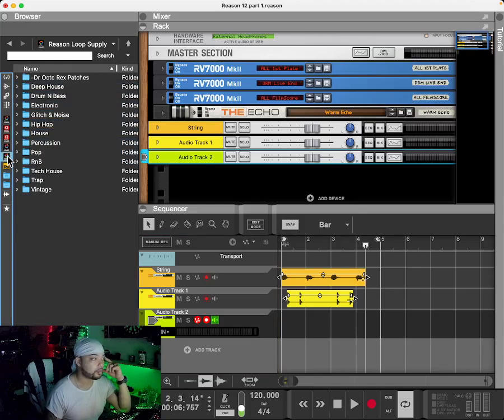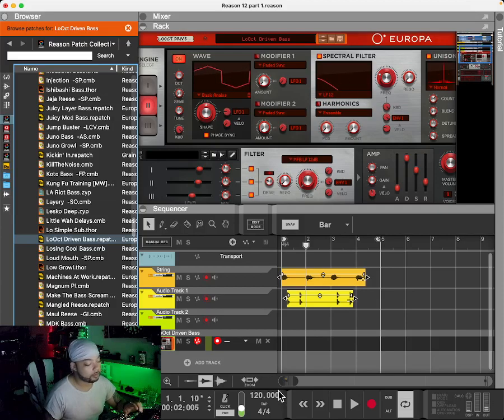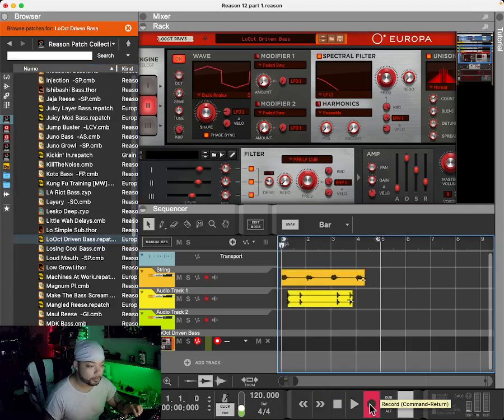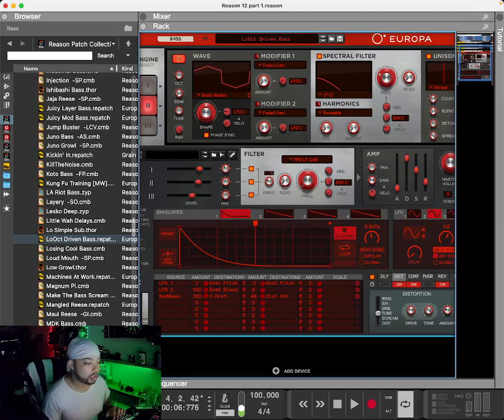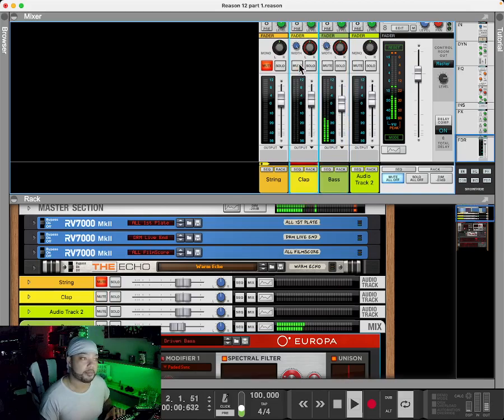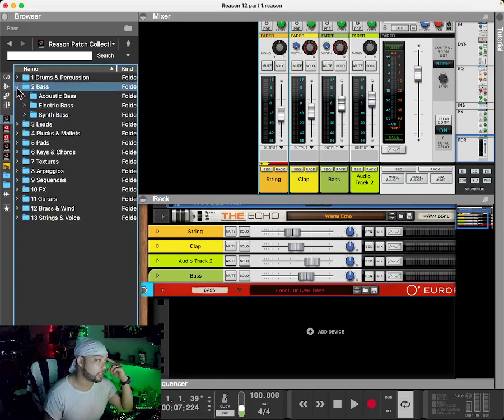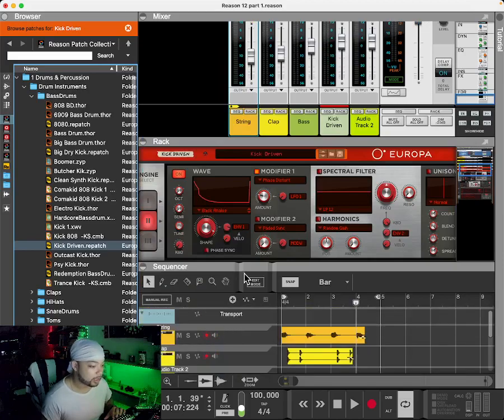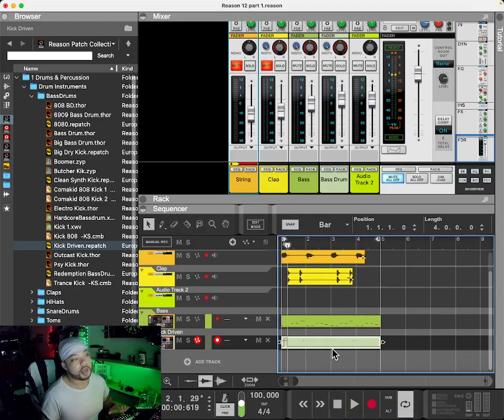Reason 12 Studio Basic Walkthrough (Part 2)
Here at Lootcrative Recordings with Michael Core we cover all things music production